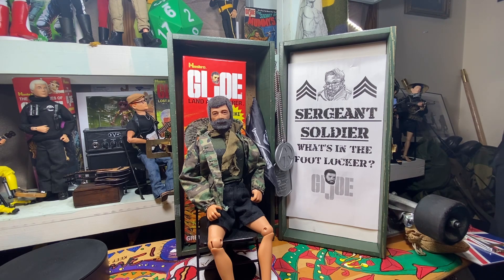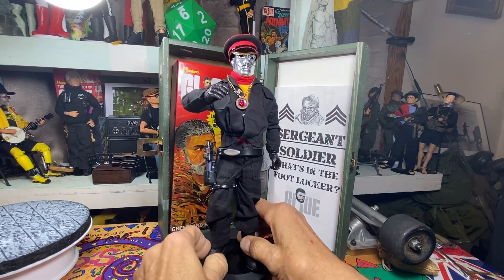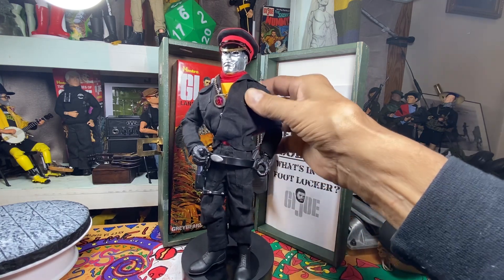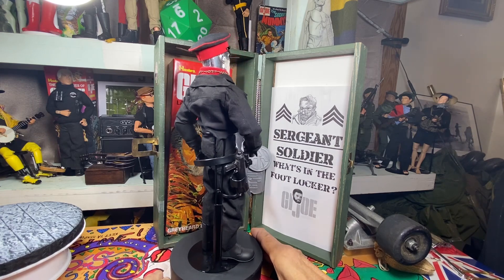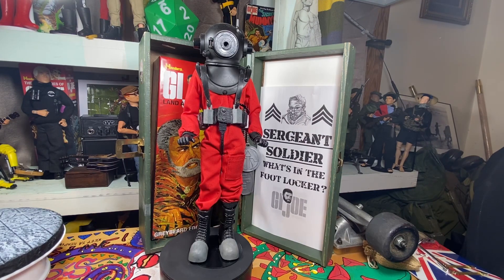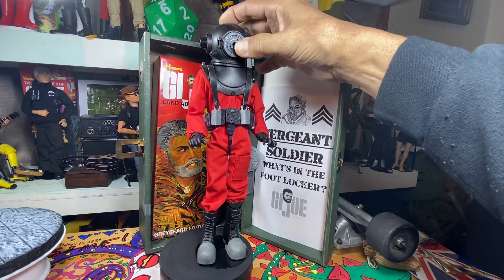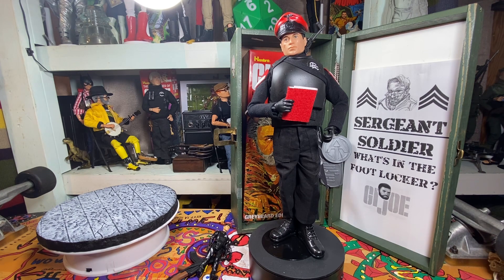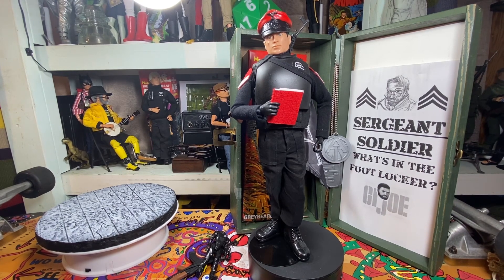Sergeant Soldier Action Force 1/18 to 1/6